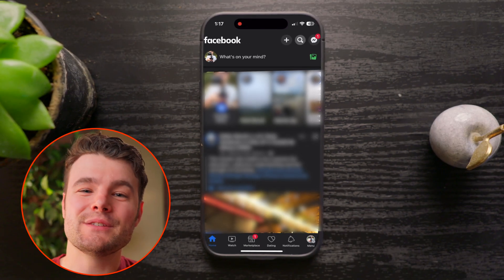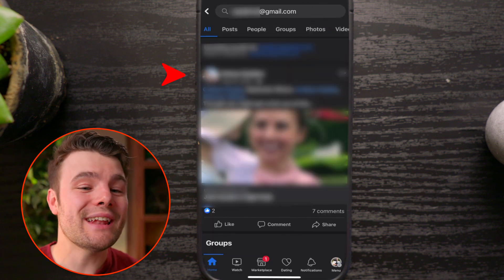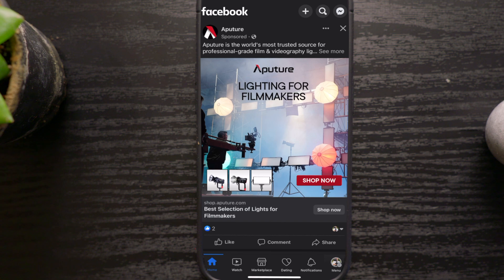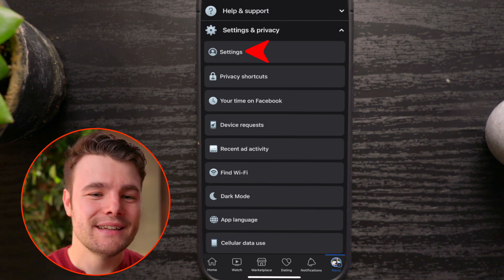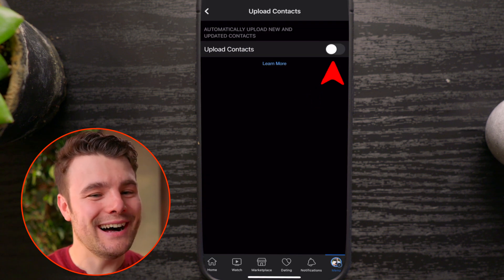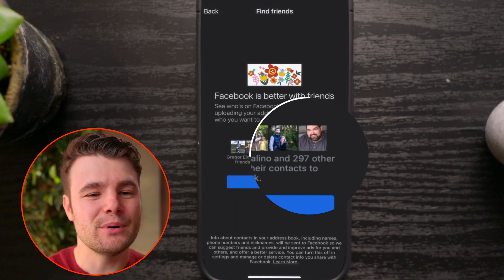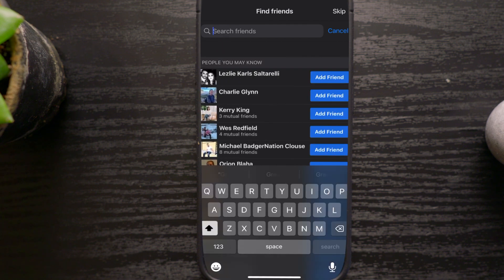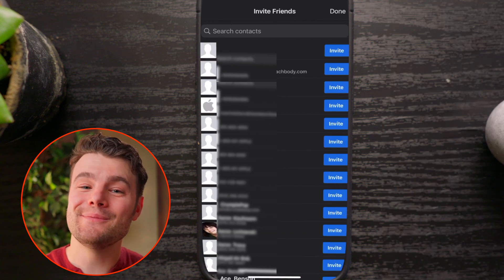How to Find People on Facebook Using Their Email (2023)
It's easy to find people using their email but feature is a bit limited.